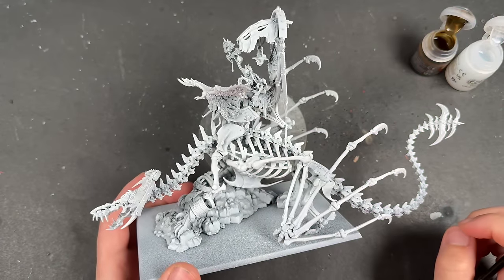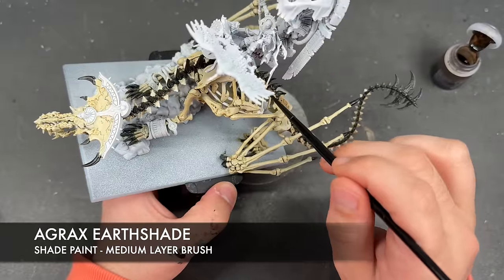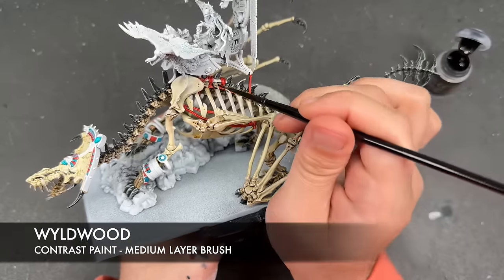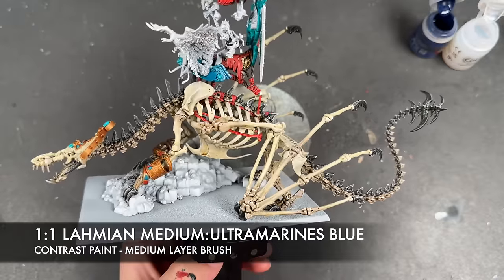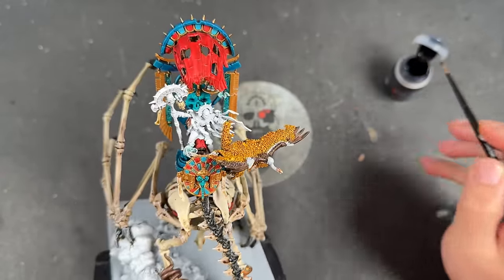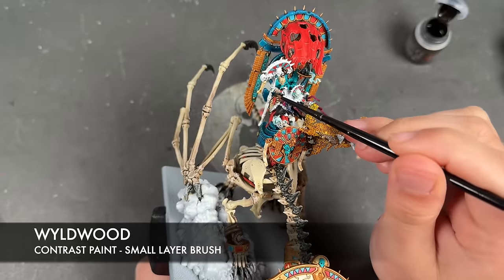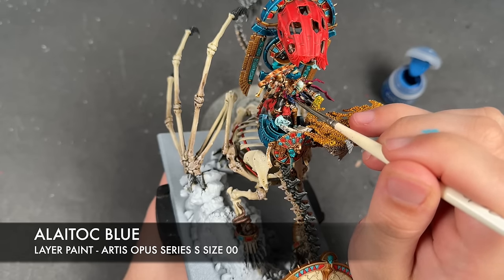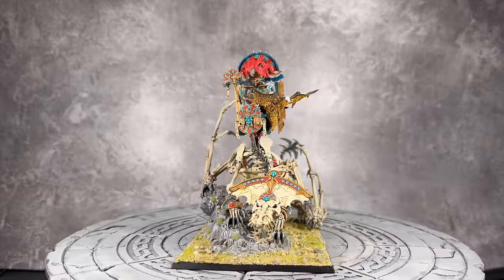Contrast+ How to Paint: Tomb Kings of Khemri – High Priest on Necrolith Bone Dragon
The Biggest Boy in the Biggest Box of the year is here for your viewing pleasure! He's complex, massive and a little tedious to paint but once it's done it's very rewarding and looks fantastic. An absolute must have for any budding Tomb Kings Collection!

The Bone Dragon is in the Tomb Kings Army Set that Games Workshop very kindly sent me early to build up and paint for all of you and that's exactly what we've done so a huge thank you to them for that! All that's left now is the other 91 miniatures in that box... eek.

Check out Serious Readers today and if you pick one up and use Offer Code: SR490 for £100 off High Definition Lights AND Free Delivery find out more in the link below!

Paints used:

Skeleton Horde
Black Templar
Blood Angels Red
Akhelian Green
Kroxigor Scales
Wyldwood
Terradon Turquoise
Ultramarines Blue
Nazdreg Yellow
Apothecary White
Guilliman Flesh
Briar Queen Chill
Black Legion
Sigvald Burgundy
Leviadon Blue
Cygor Brown

Agrax Earthshade
Reikland Fleshshade
Nuln Oil
Seraphim Sepia
Coelia Greenshade
Poxwalker

Retributor Armour
Castellax Bronze
Leadbelcher
Baharroth Blue
Liberator Gold
Deepkin Flesh
Wazdakka Red
Alaitoc Blue
Dawnstone
White Scar
Runelord Brass
Administratum Grey
Ulthuan Grey

Lahmian Medium
Tesseract Glow

GGS Base Ready Mediterranean Soil
GGS Fast Drying Basing Glue

White Scar Primer